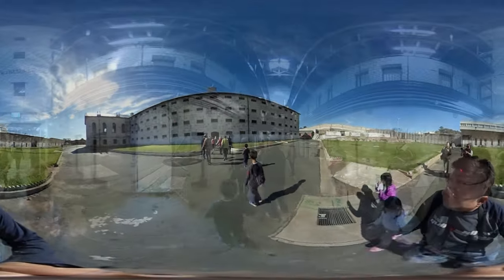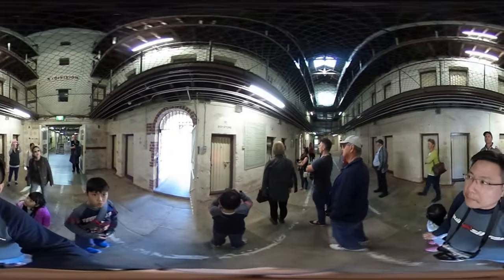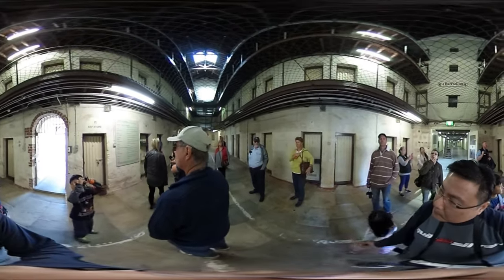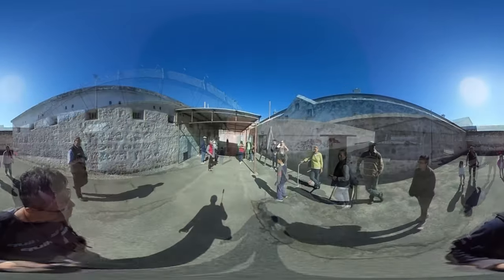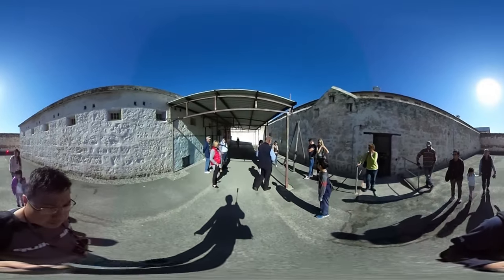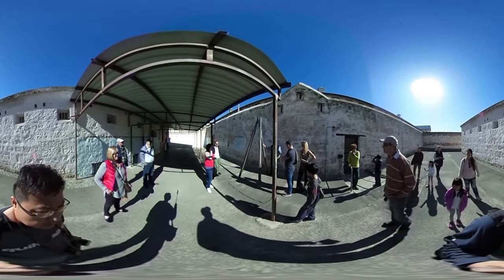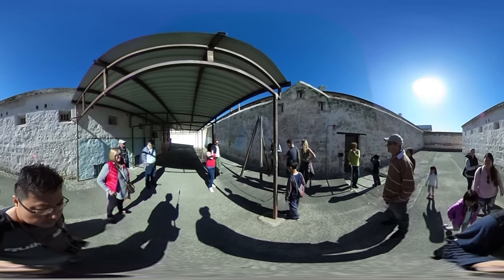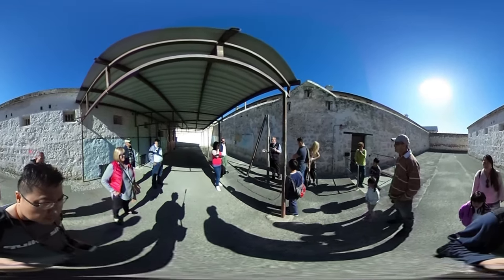Fremantle Prison in 360. HD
A combination of our visit to Fremantle Prison in 360. A totally different feel. This was only part of the prison visit.